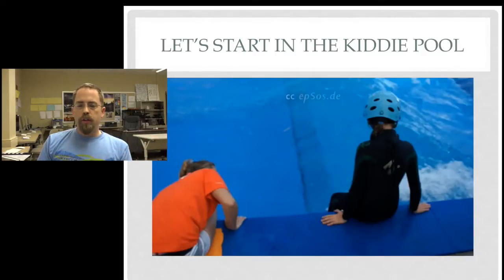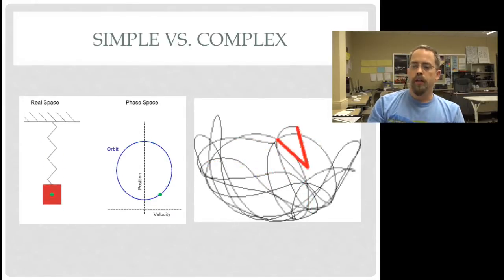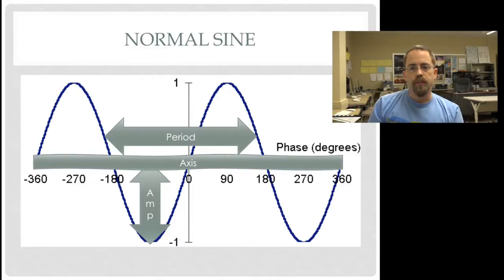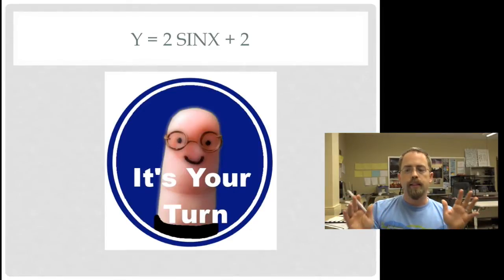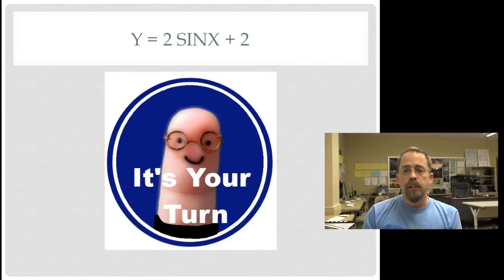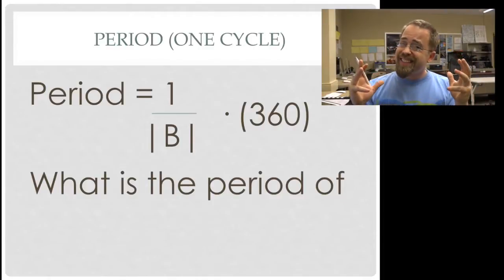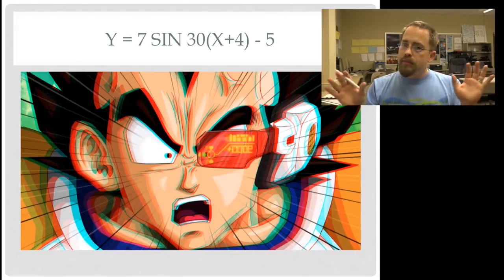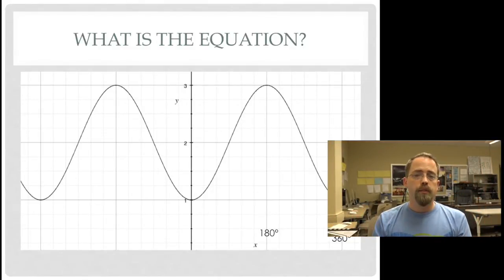3-2: General Sinusoidal Graphs